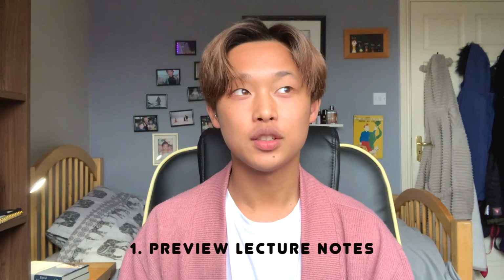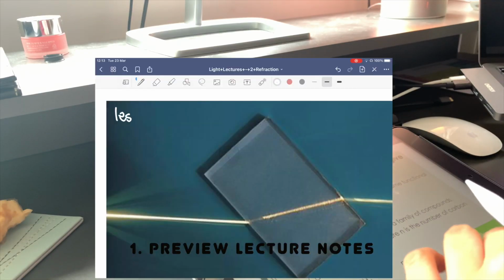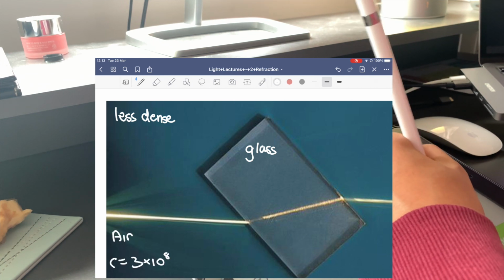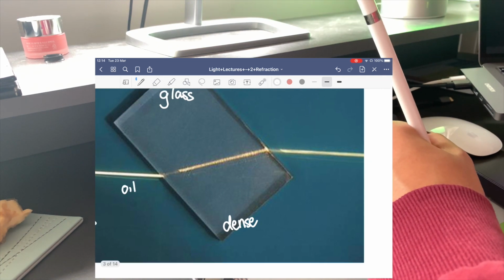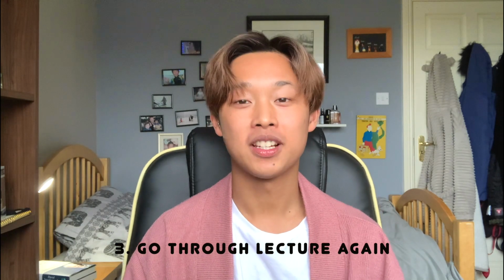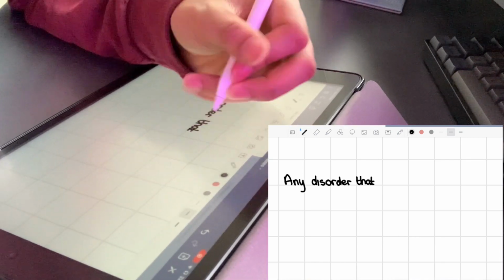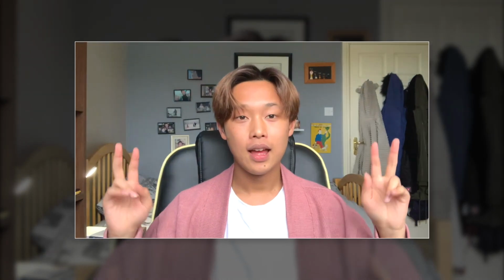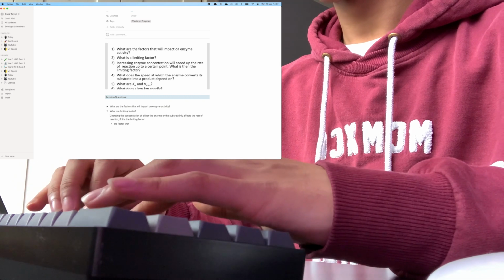how I take notes during a lecture vs how I make my revision notes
When Welcome to how I take my lecture notes vs how I create my revision notes. Two very different things in my eyes! Hope you enjoy!!

I'm going to be uploading all different types of videos on here. SO PLEASE ENJOY!

study vlogs | tech talk | tips and tricks | life in general

What I use:
Sony Cyber Shot HX90V
Manfrotto tripod
Fotga Light
MacBook stand
Rode VideoMic Me-L
Paperlike iPad Screen protector
iPad 8th Generation 128GB Space Grey
Apple Pencil 1st Gen
One by Wacom Graphics Tablet